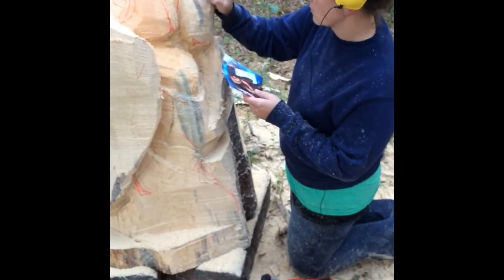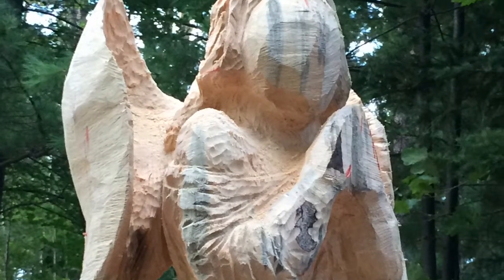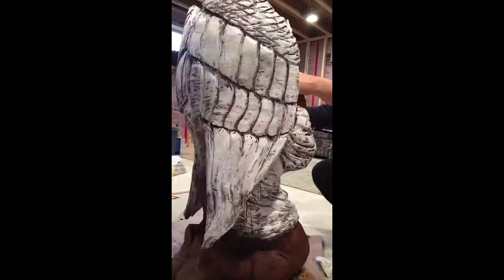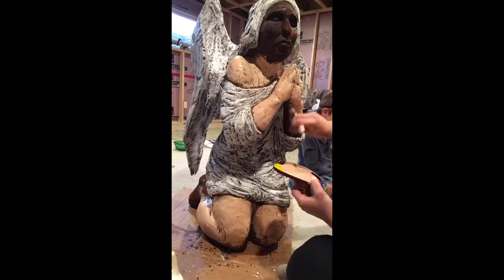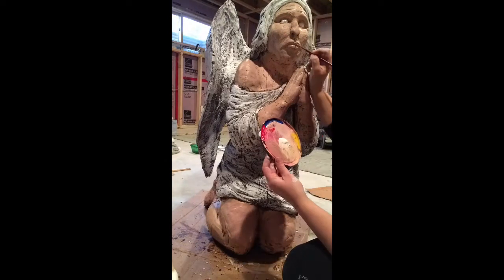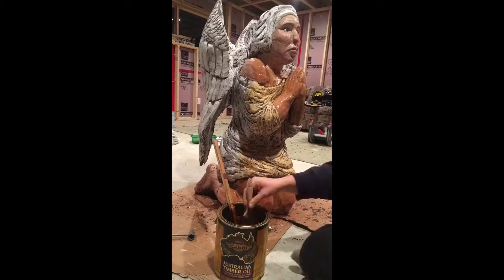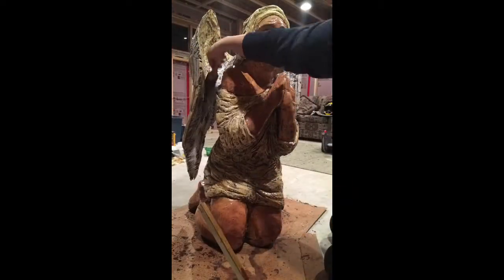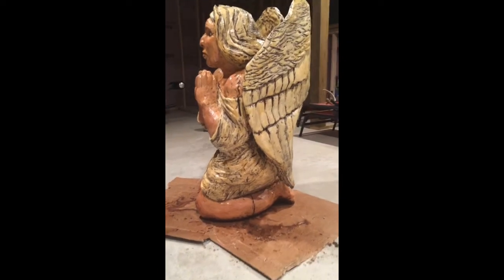Painting Techniques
description